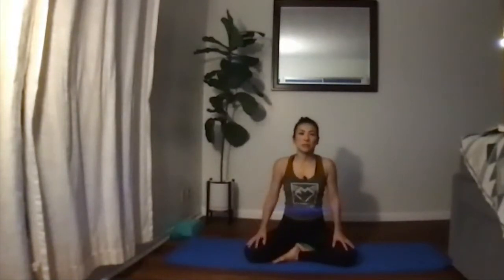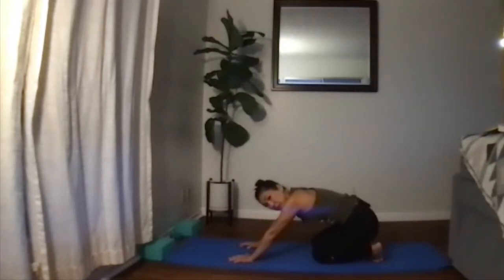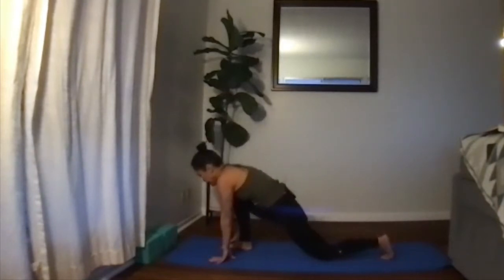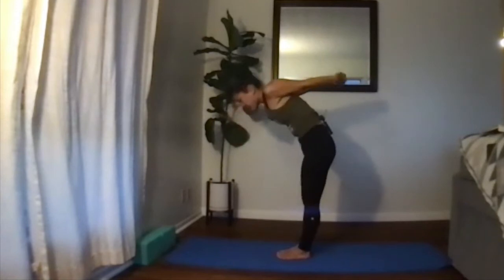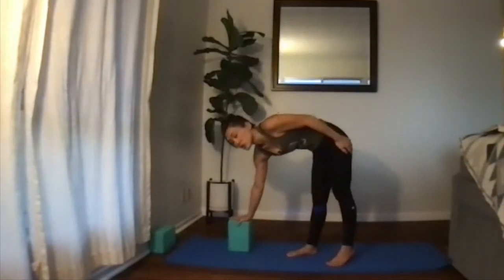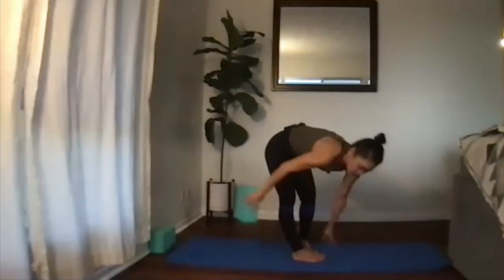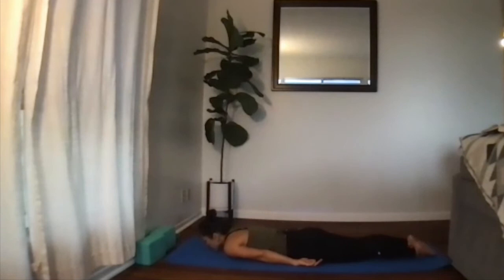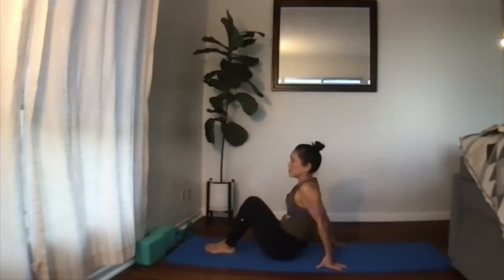Hatha yoga 1 21 21